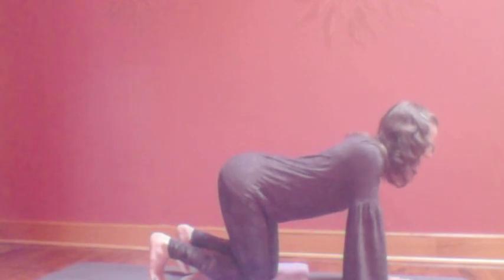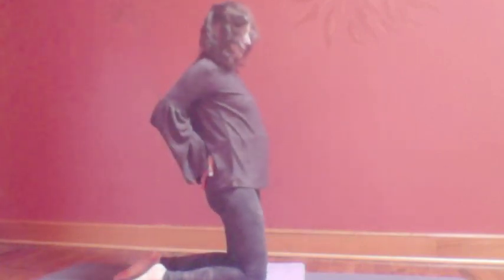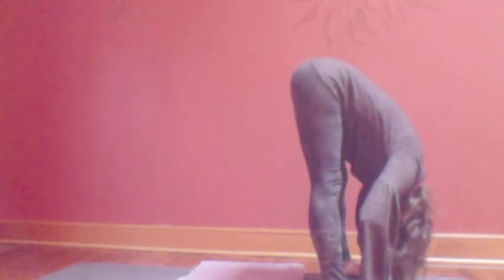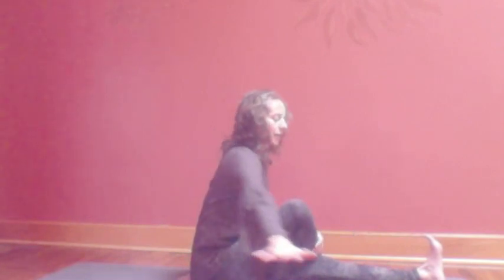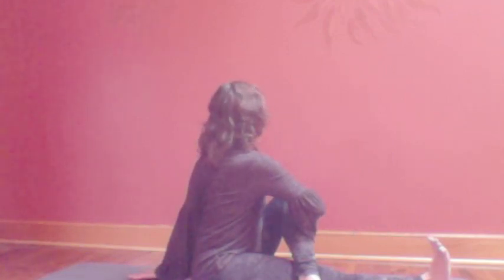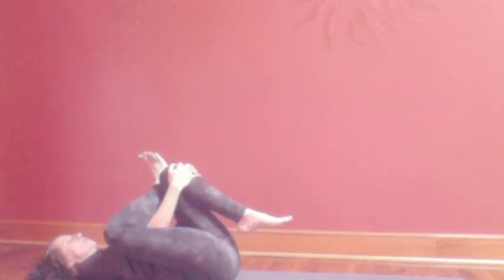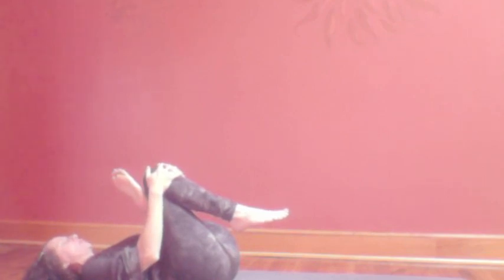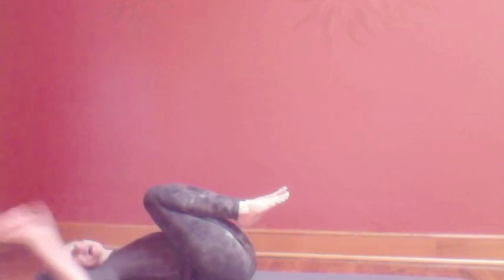healixyoga: Gentle Flow and Hip Opener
This video leads you through a gentle series of modified salutations to warm up the body, awaken the spine, the legs and shoulders, and then moves toward more hip openers, both seated and supine. IF YOU ENJOY PRACTICING YOGA WITH ME, find me for live interactive classes!